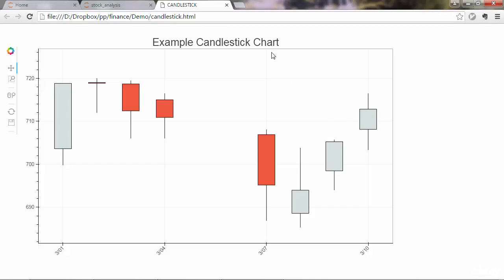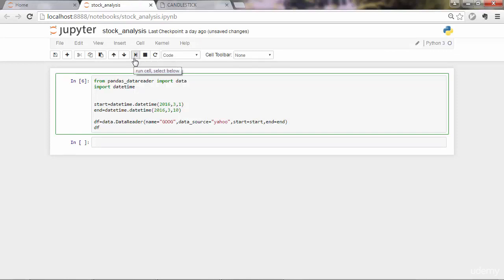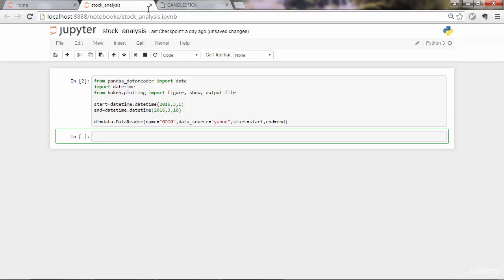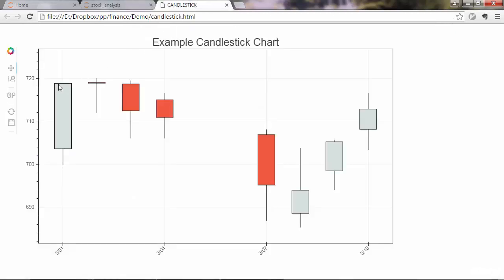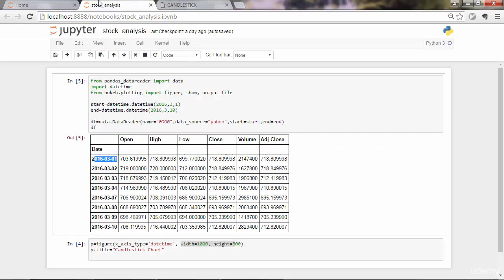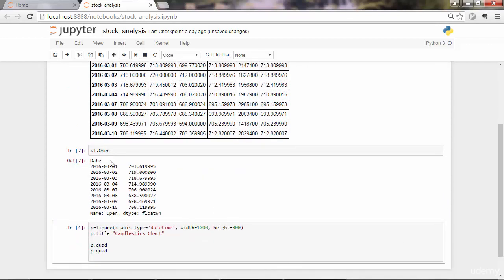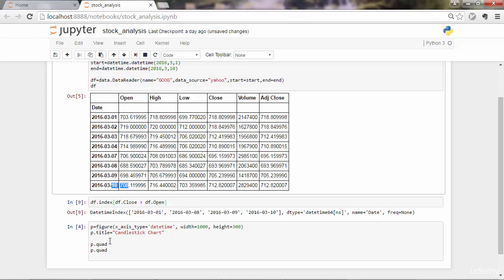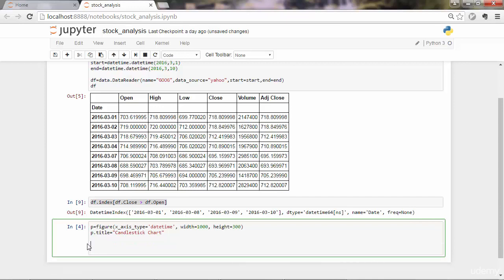How to build Chart Candlesticks with Bokeh Quadrants in python.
In this YouTube video, we will explore how to create candlestick charts with Bokeh Quadrants in Python. Bokeh is a powerful visualization library that allows you to create interactive and visually appealing charts for your data.

We will start by discussing what Bokeh is and why it is a great tool for creating candlestick charts. We will then introduce the concept of quadrants, which can be used to divide your chart into multiple sections and display additional data or metrics.

We will dive into the technical side of things, demonstrating how to create candlestick charts with Bokeh quadrants using Python. We will cover how to read and manipulate stock market data to generate charts, how to customize chart aesthetics, and how to add technical indicators such as moving averages and Bollinger bands to your charts.

We will also explore how to add interactive features to your charts, such as hover tooltips, zooming, and panning, allowing you to explore your data in more detail.

Throughout the video, we will provide real-world examples and use cases, helping viewers to understand how candlestick charts with Bokeh quadrants can be used to make informed investment decisions. Whether you're a beginner looking to learn the basics of Bokeh and candlestick charting or a seasoned trader looking to improve your technical analysis skills, this video is sure to provide valuable insights and knowledge.